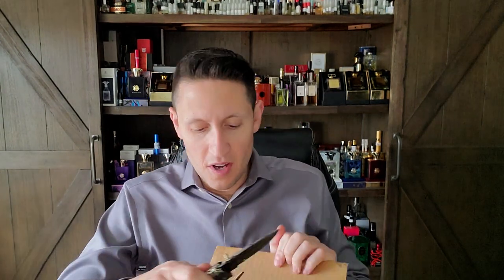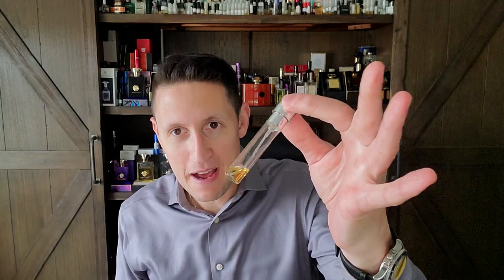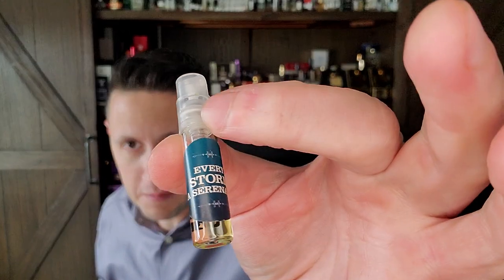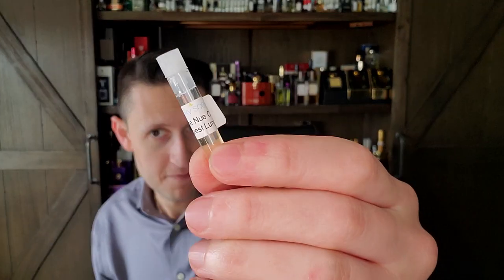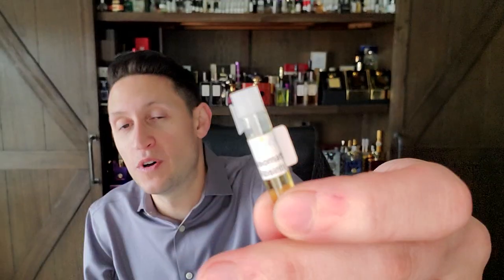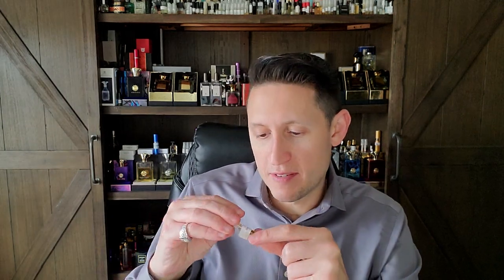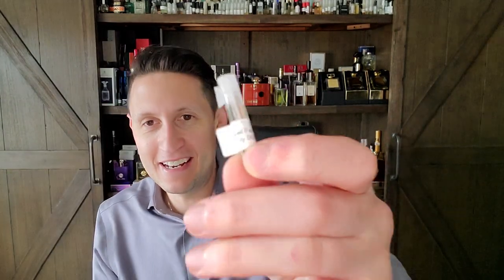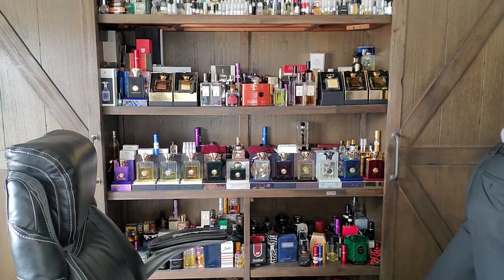Vintage & Niche Fragrance Haul!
Special thanks to Armando, Glitch & John Biebel for making this video happen.

Unboxing Contents...
Carner D600
Tom Ford Amber Absolute
Naomi Goodsir Or du Sérail
Roja Dove Sultanate of Oman (Vintage Colored Cap)
Amouage Interlude Man (Vintage Snap Cap)
Amouage Jubilation XXV (Vintage Snap Cap)